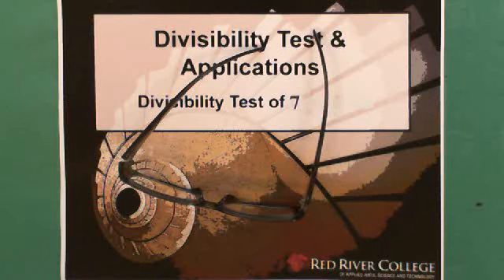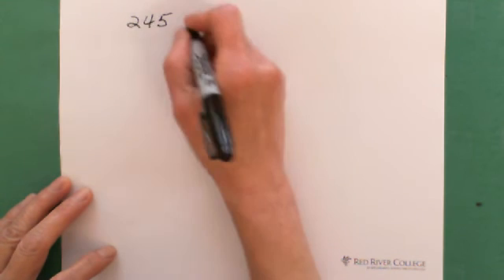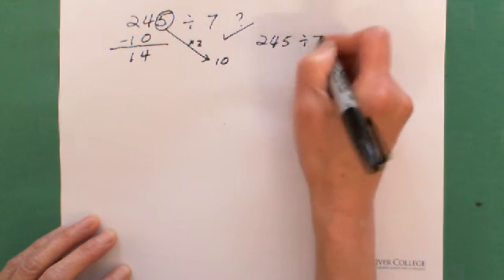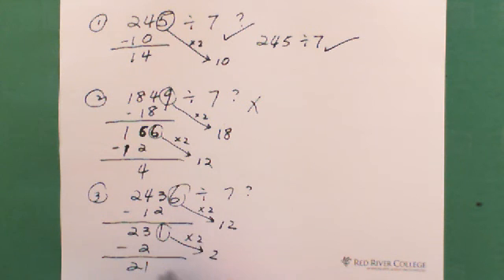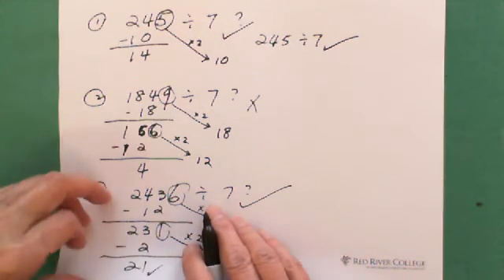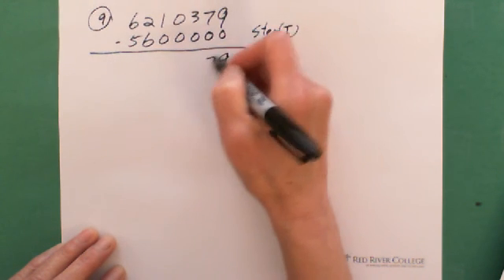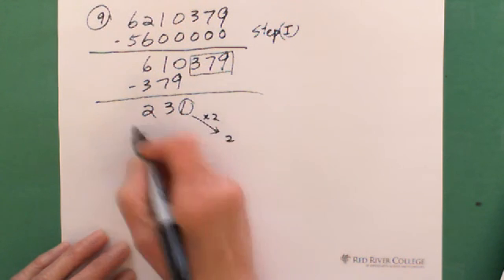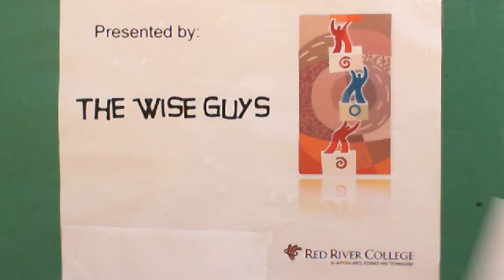Divisibility Test & Applications: Divisibility Test of 7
Description: This video shows two different rules for testing if a number is divisible by 7, and using the combined method to test it quickly.